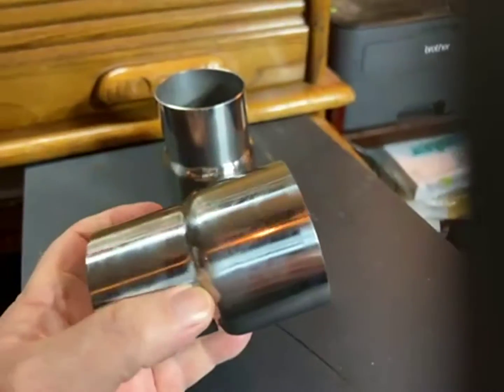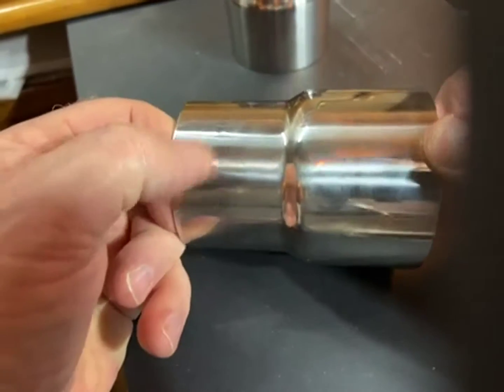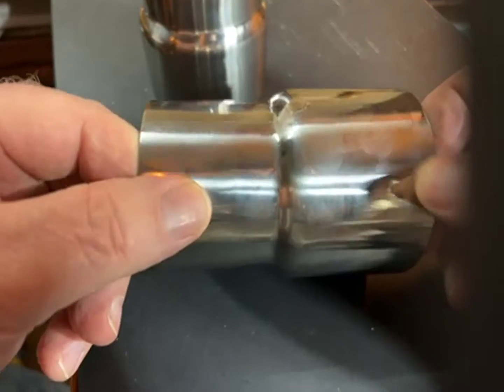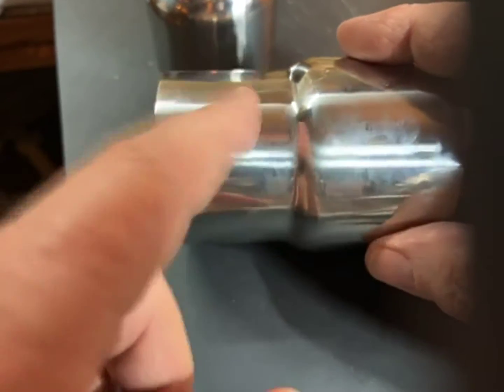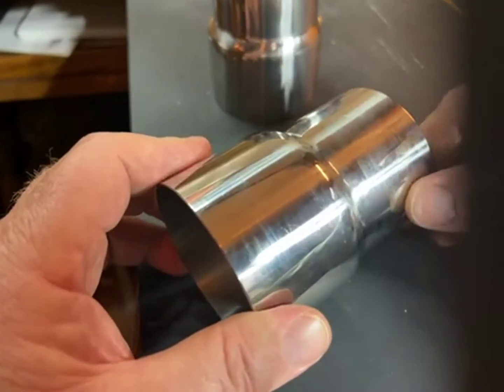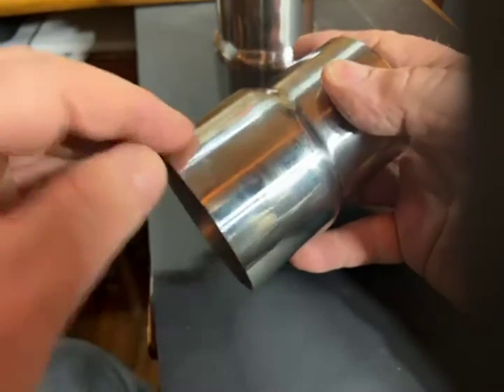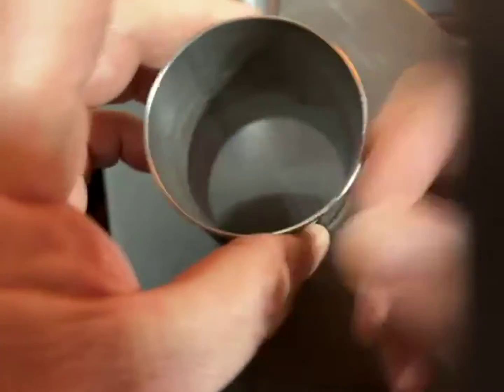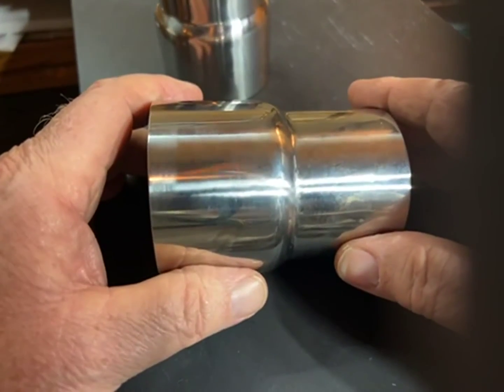8SC82 Exhaust Pipe Reducer Component Adapter Review, Nice quality stainless steel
8SC82 Exhaust Pipe Reducer Component Adapter Review, Nice quality stainless steel
✅ Current Price & More Info (US)